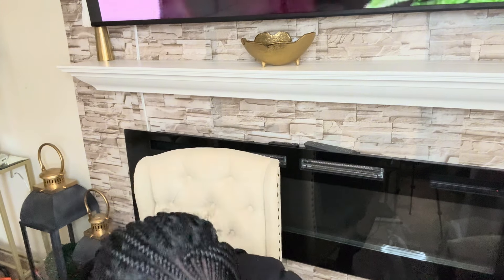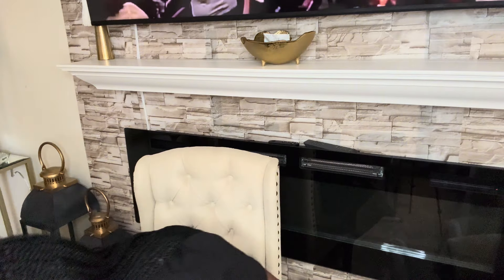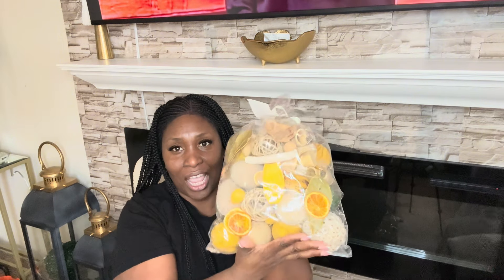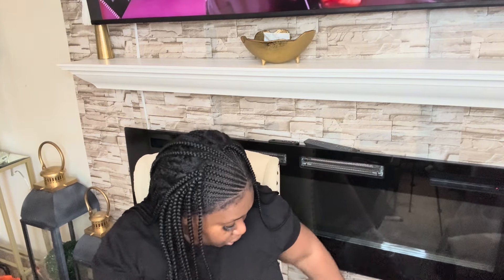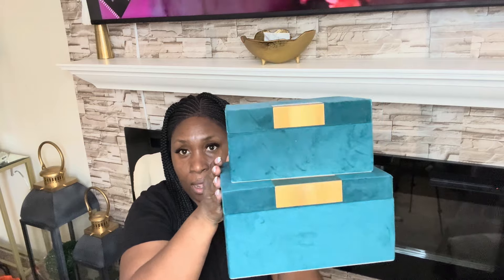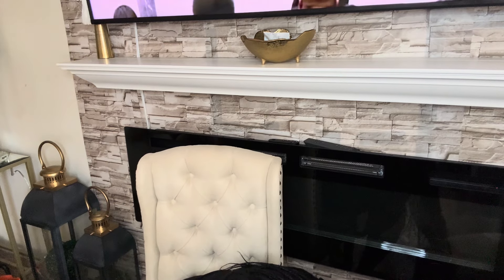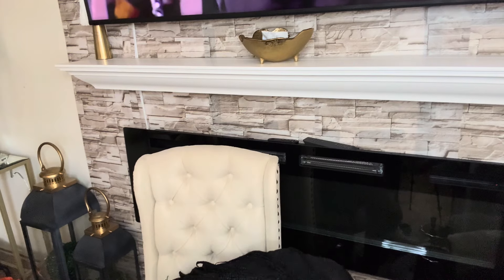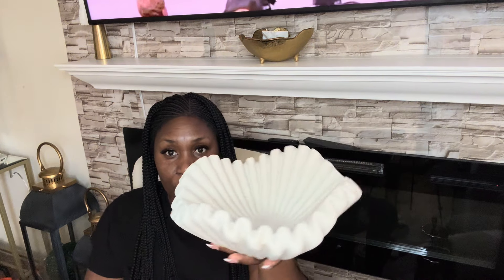HOMEGOODS FINDS/ SPRING 2024 Decor Haul/ HomeGoods Finds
Hi Kings and Queens thanks for stopping by happy to have you, In today’s video I will be sharing some decorative items for the Spring Season. LET ME KNOW WHAT ALL THINK.

For any Business or Collaborations:
Tamor Simpson

sikijo-an3193 Christmas2023 Christmas homedecor.

  **Do You and make it Beautiful**